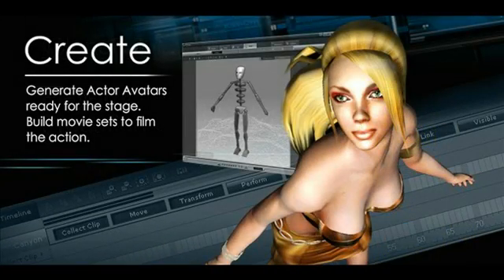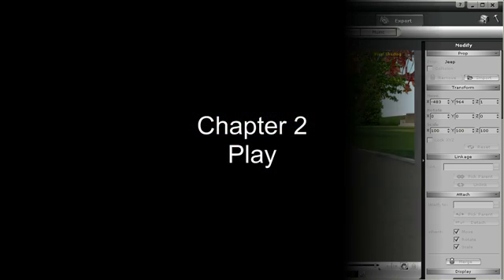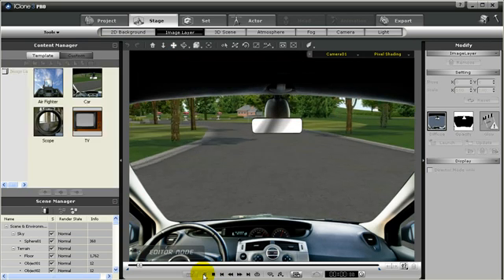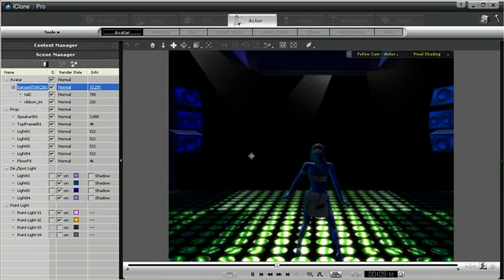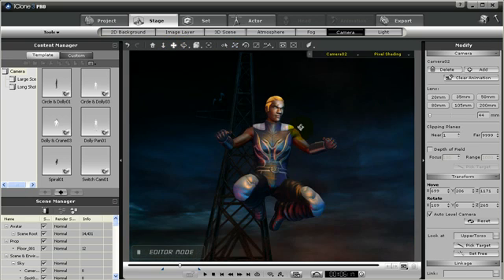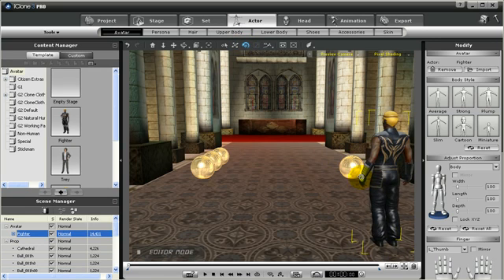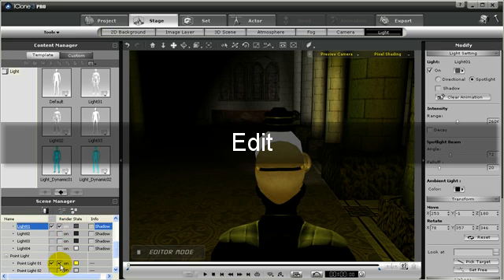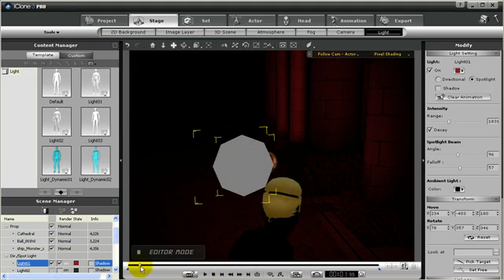iClone3 Tutorial - Play-to-Create Guide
Reallusion has reinvented moviemaking with an ideology: CREATE - PLAY - EDIT - SHARE, which allows you to play-to-create your movie.

*Statement: This tutorial is for iClone version 3 only. For the latest tutorials, please visit Reallsuion's YouTube channel.